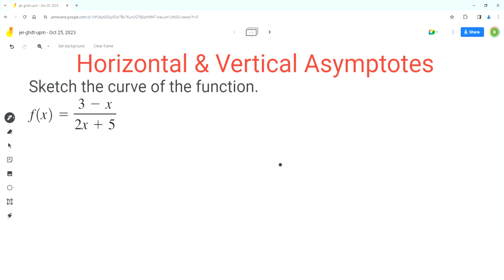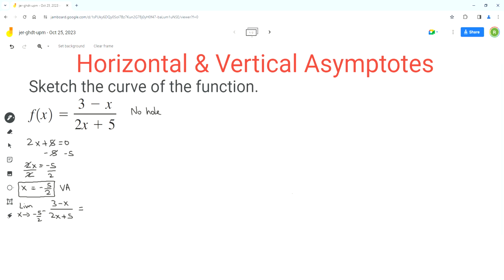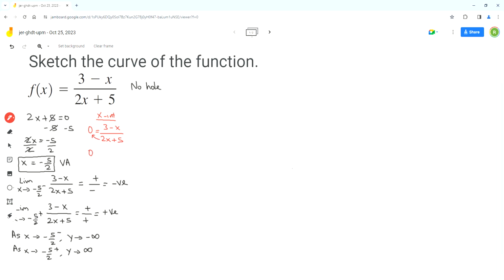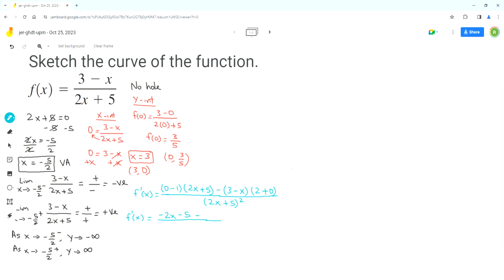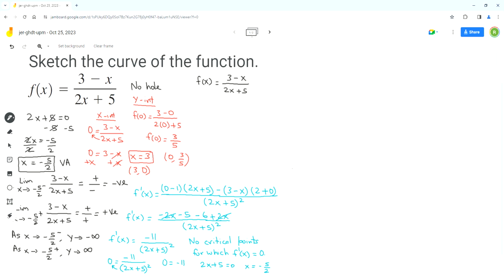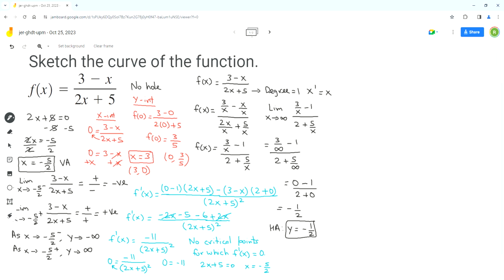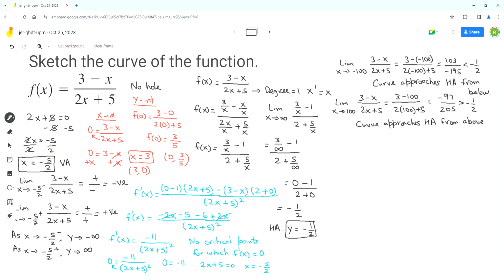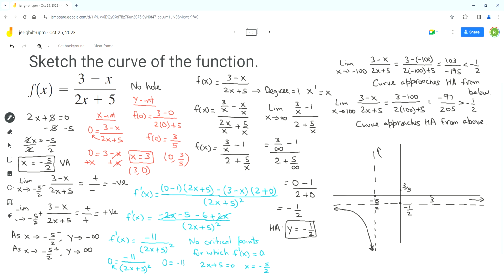HORIZONTAL & VERTICAL ASYMPTOTES: Sketch The Function y = (3 - x)/(2x + 5)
In this video, I share with you steps for using concepts of derivatives to sketch the rational function y = (3 - x)/(2x + 5).